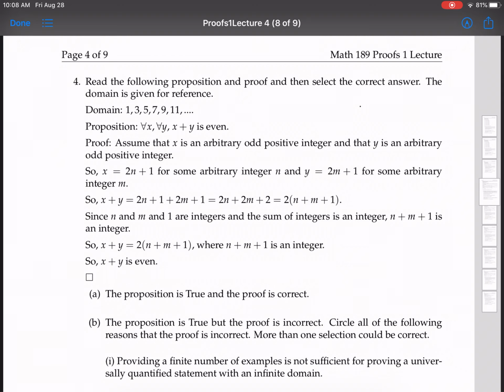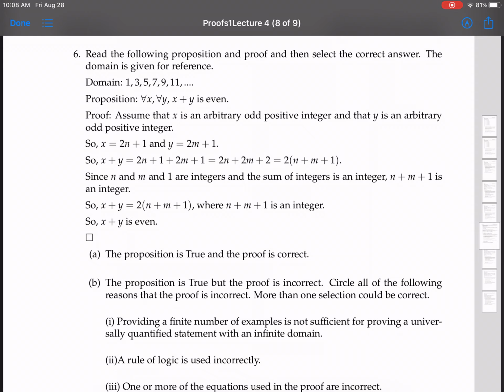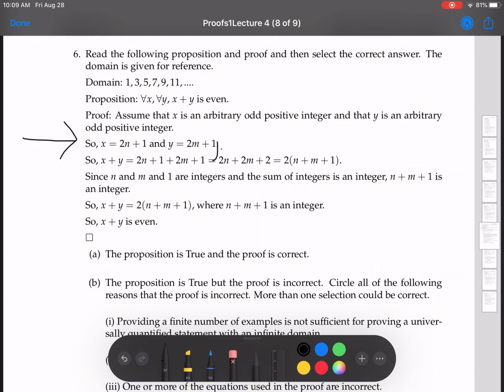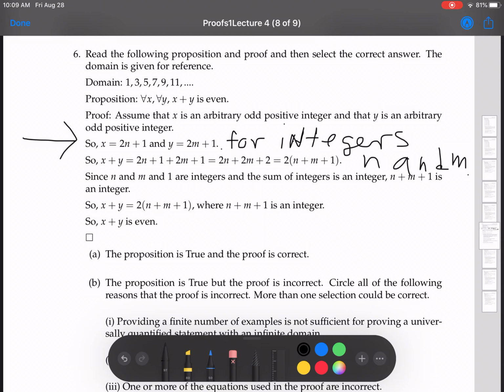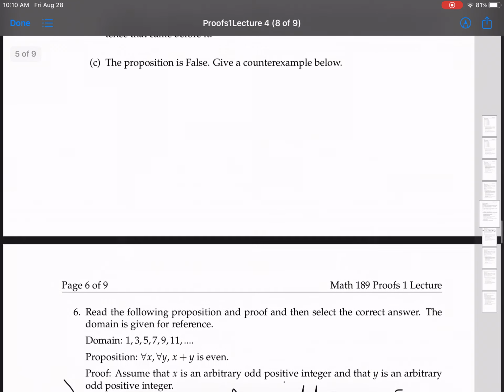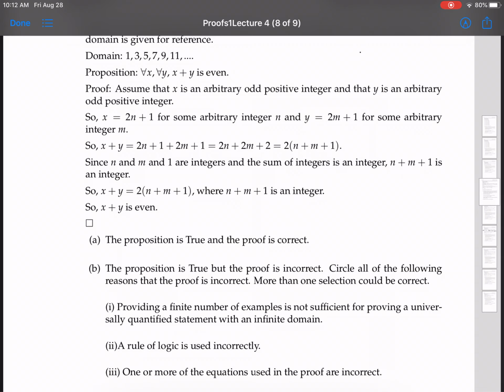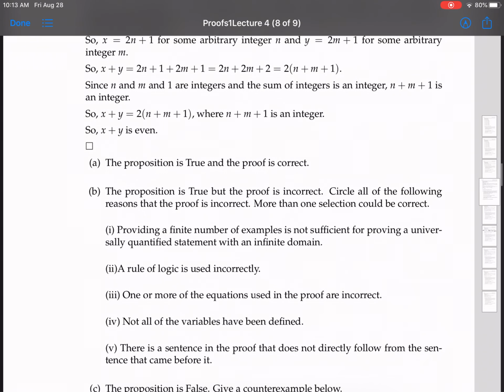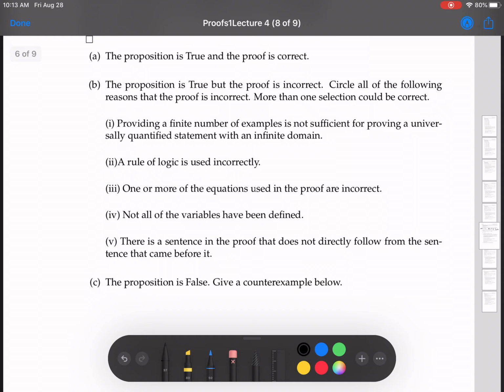Proofs 1 Incorrect Proof 2